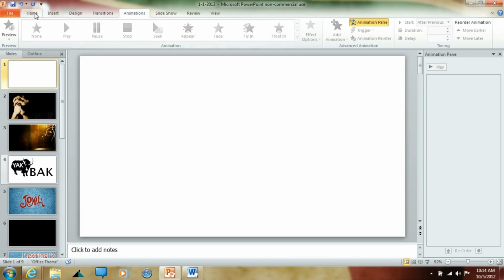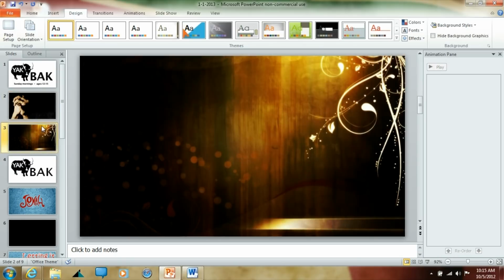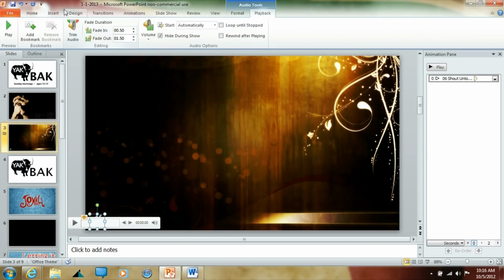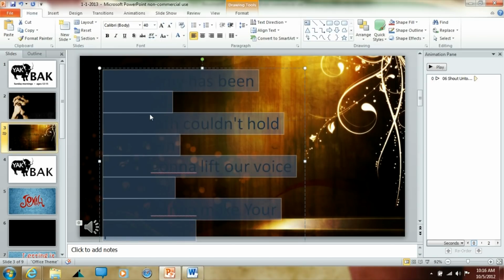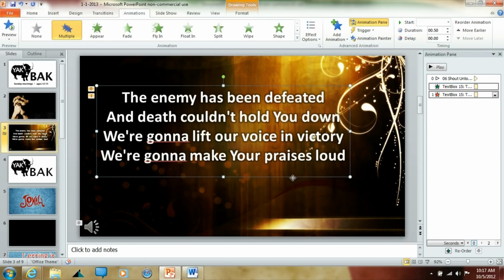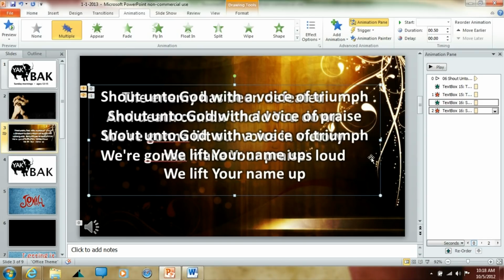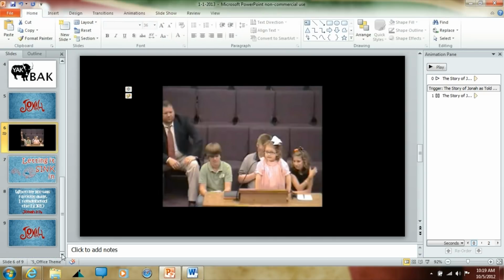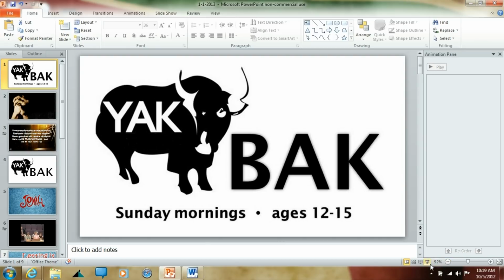Episode 2: Service Presentation - PowerPoint Tutorial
In our Second episode we created a PowerPoint slideshow that could be used for a youth service/class.

Both songs are on iTunes: Shout Unto God-Hillsong United
Called to Be-Texas Bible College

Comment with any questions or suggestions for our next seven minute fix.